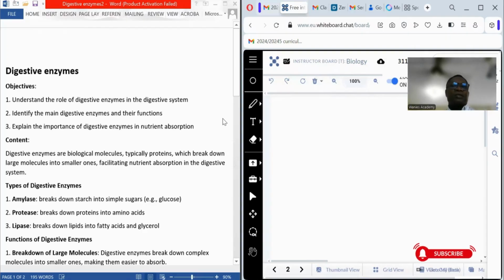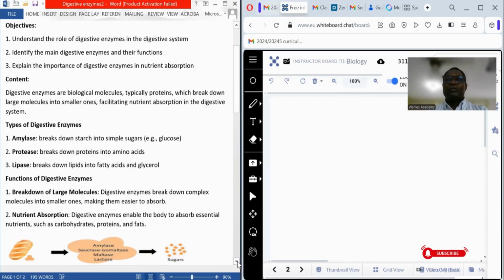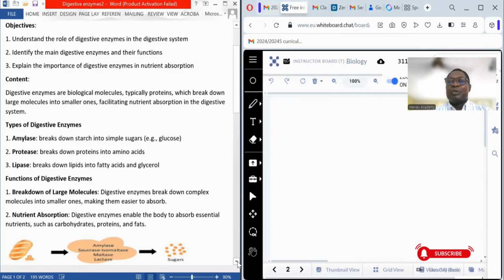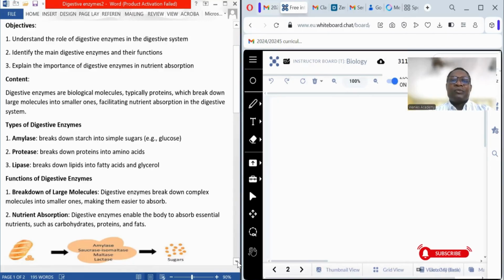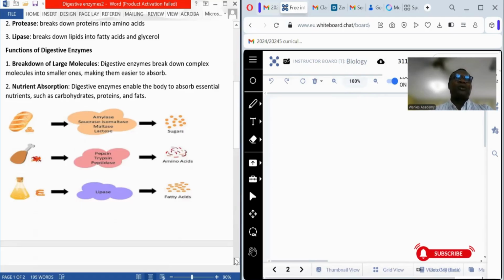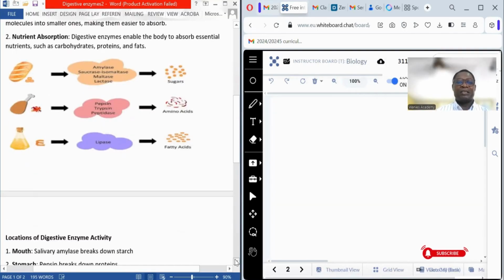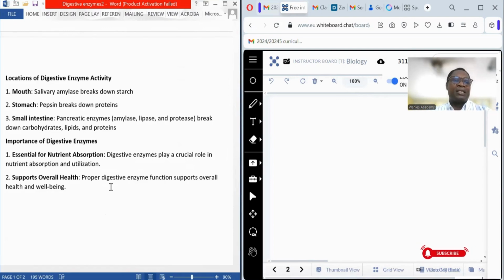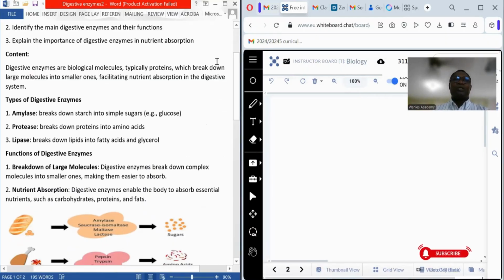Wanies Academy Biology Digestive Enzymes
Digestive Enzymes | Wanies Academy Biology Class

Understanding digestive enzymes is key to mastering Biology. In this lesson, we'll break down the different types of enzymes, their functions in the human digestive system, and how they work together to process food for energy and growth.

✅ Clear explanations
✅ Step-by-step guidance
✅ Helpful for WAEC, NECO, Checkpoint, GCSE, A-level, and AP

This class is designed to help students build confidence and perform better in exams.